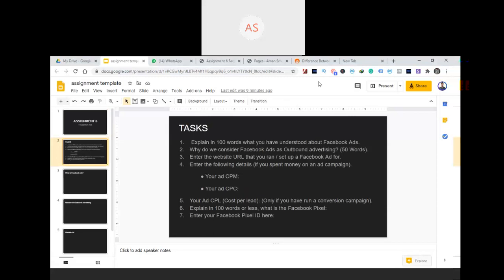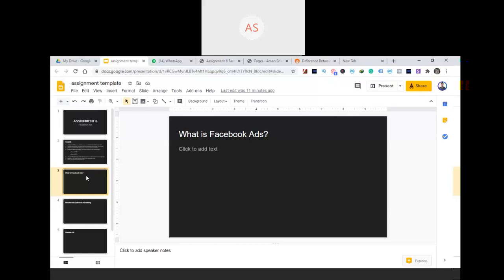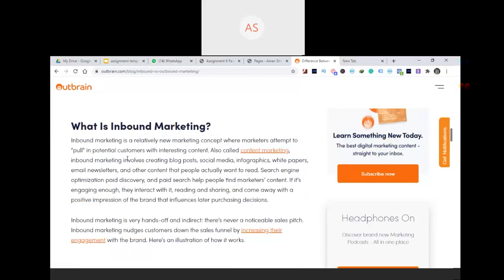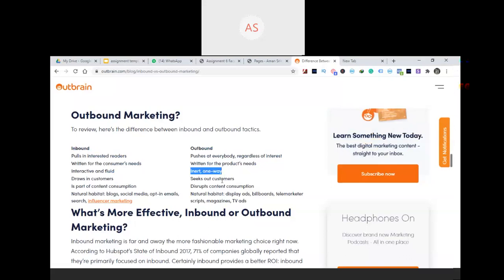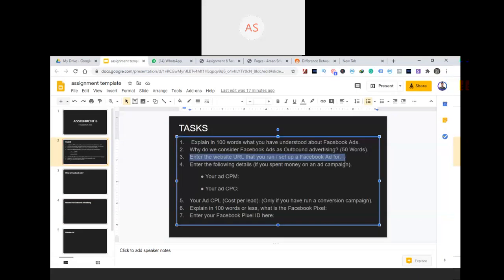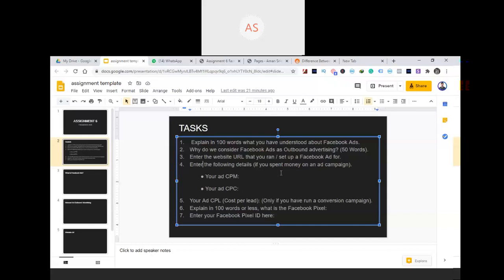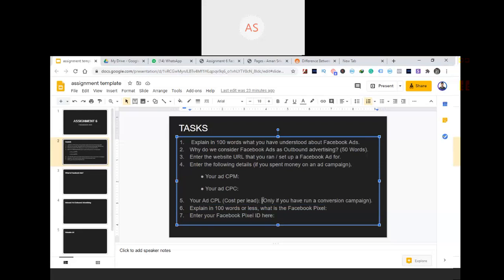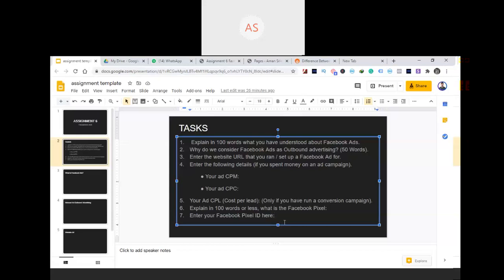ASSIGNMENT 6 STEP BY STEP TUTORIAL